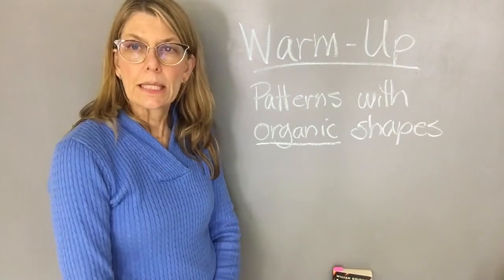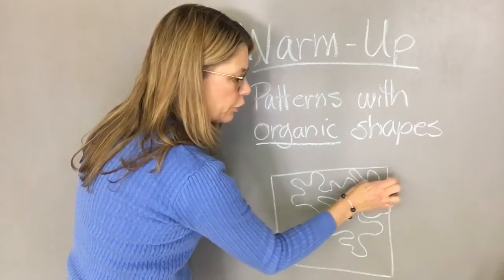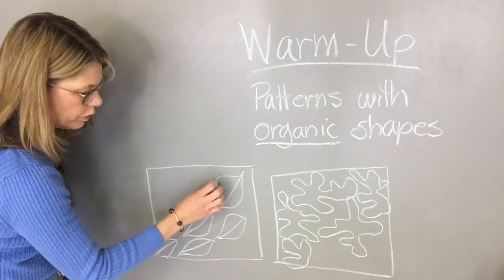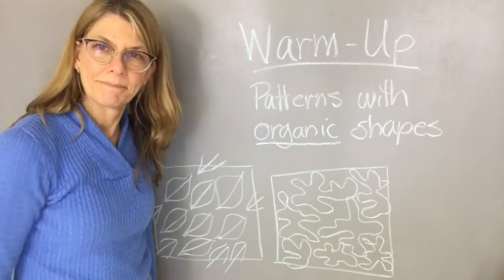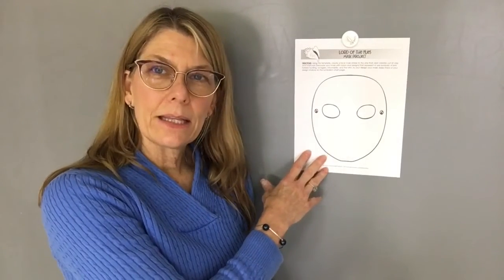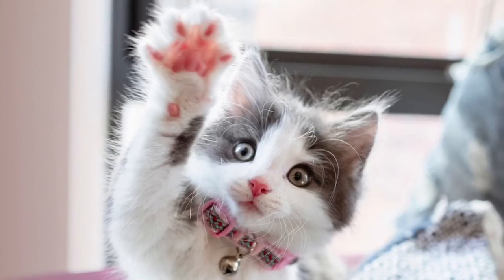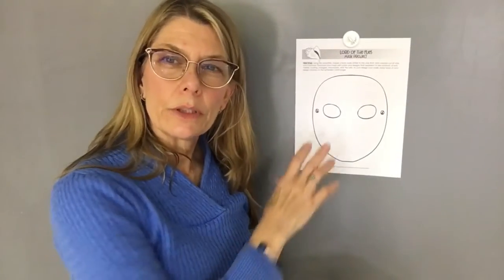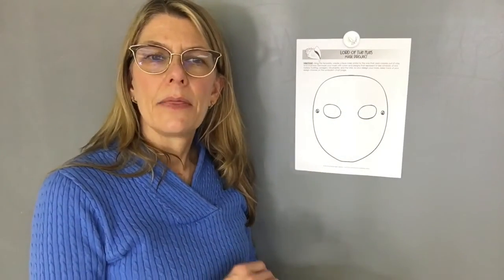Eighth Grade Lord of the Flies Masks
Students will pre-plan their wild masks with a drawing.